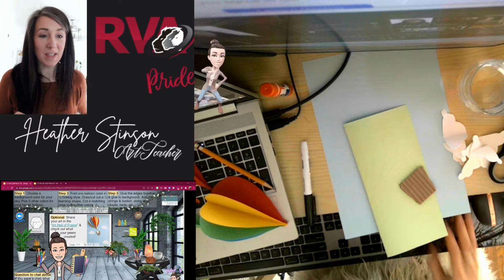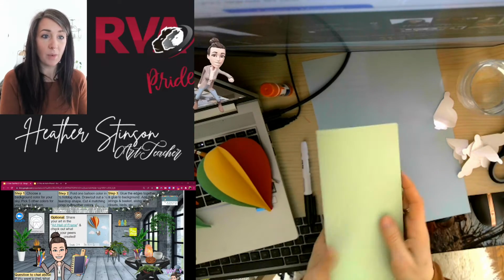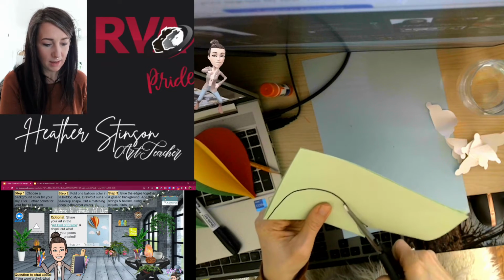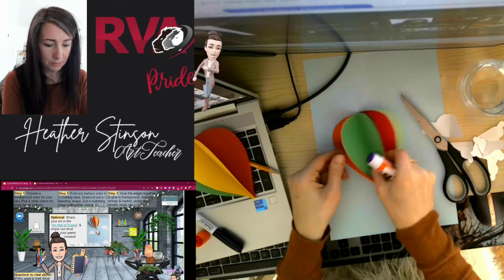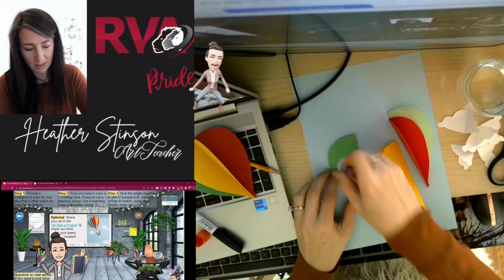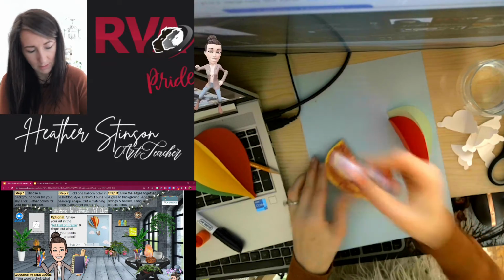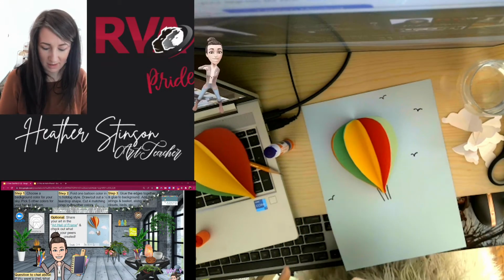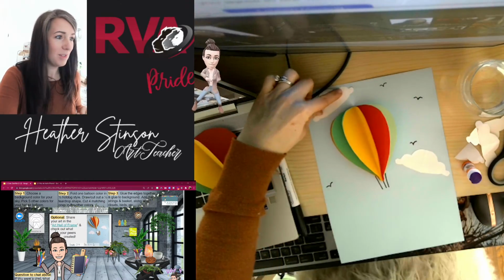2 3 Art Club Feb Day 4